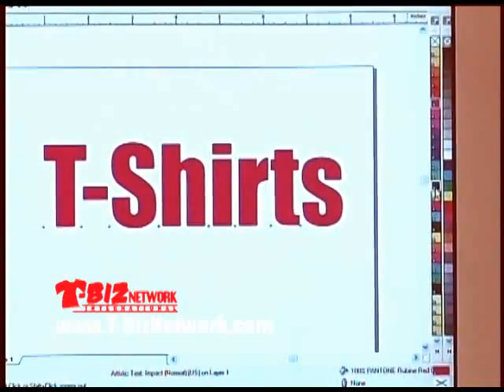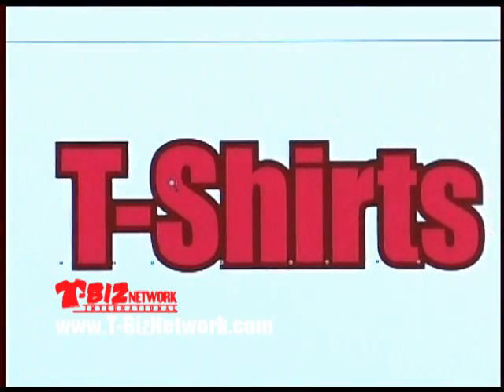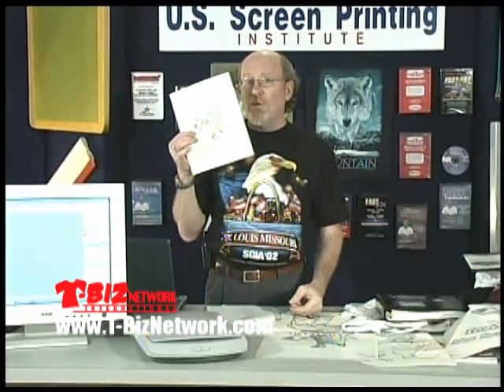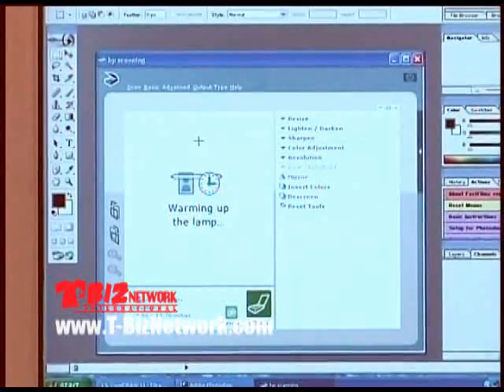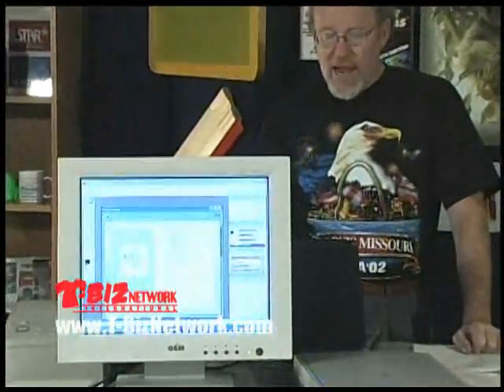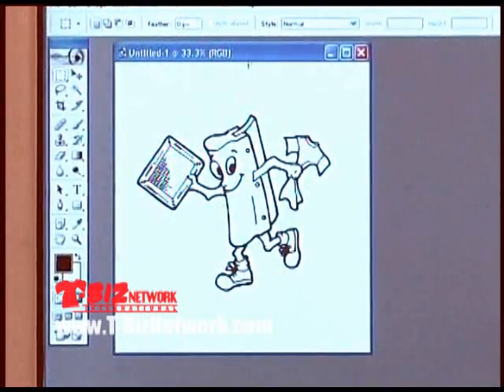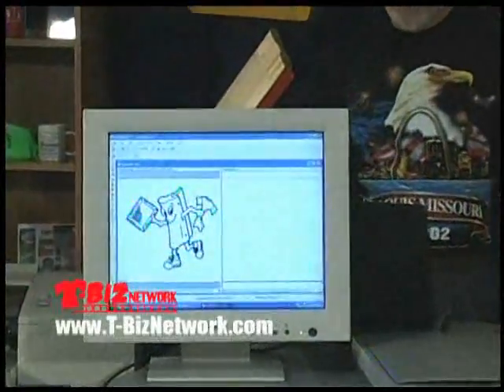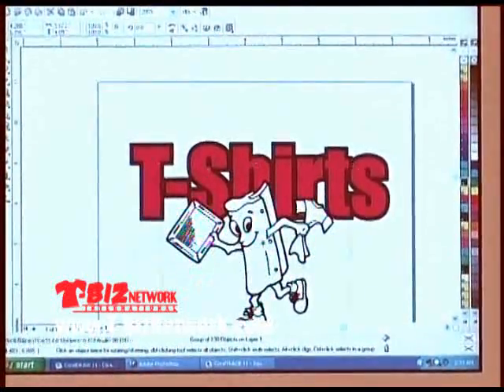T-Biz Computer Graphic Basics - Part 3 of 4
If you are new to T-Shirt Screen Printing and Computer Graphics you need to watch this video featuring Scott Fresener.  It covers the basics of computer graphics for garment screen printing. Learn about vector based programs like Corel Draw, how to scan images, how to do basic spot color separations, the basics of Adobe Photoshop, how to output film for screen making and much more.  This video is part of a 2 DVD video titled Starting a Garment Screen Printing Business from T-Biz Network International